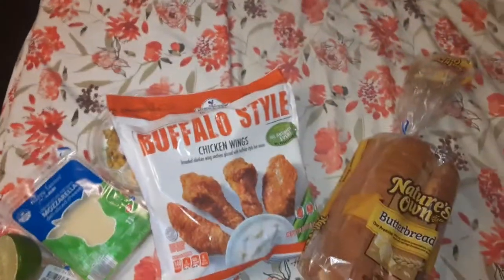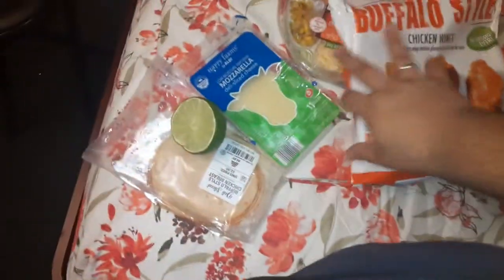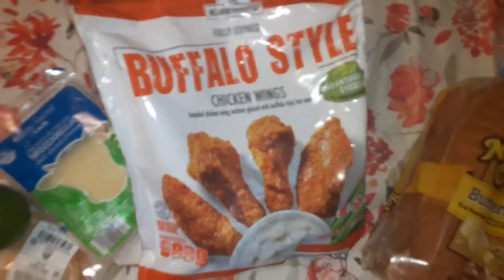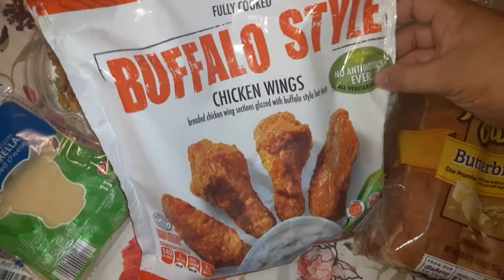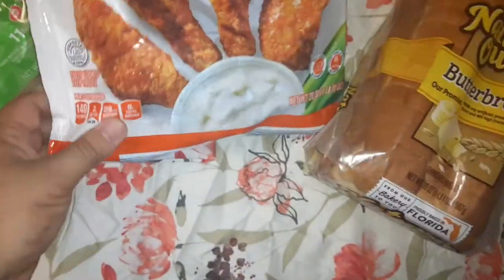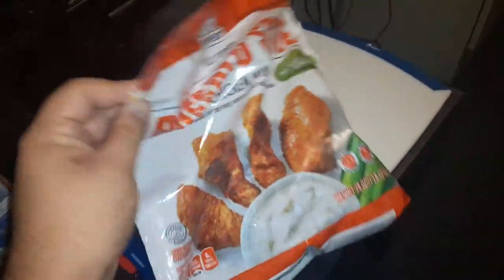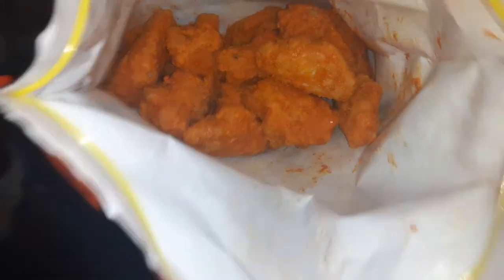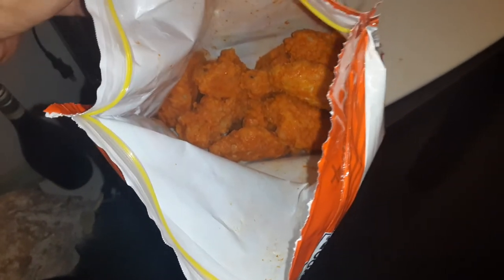Kirkwood buffalo style chicken wings